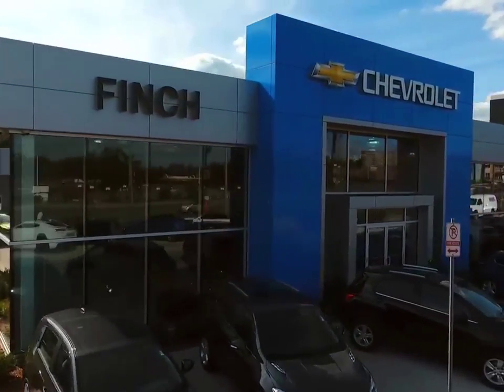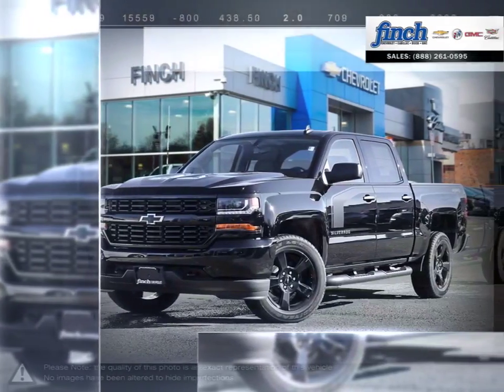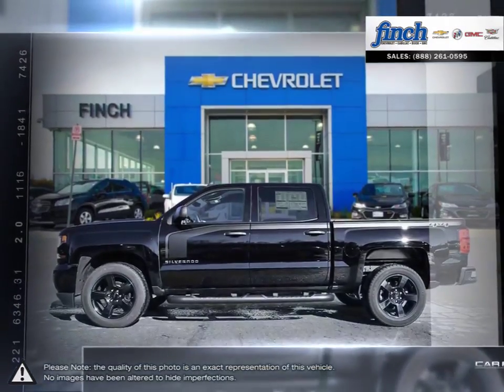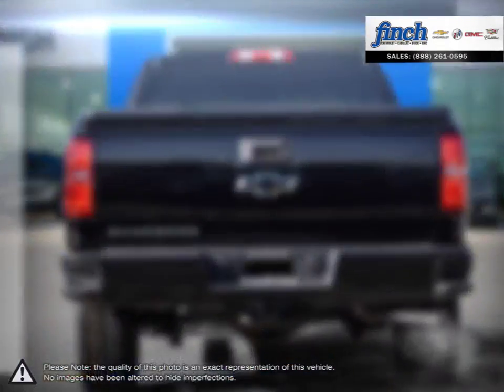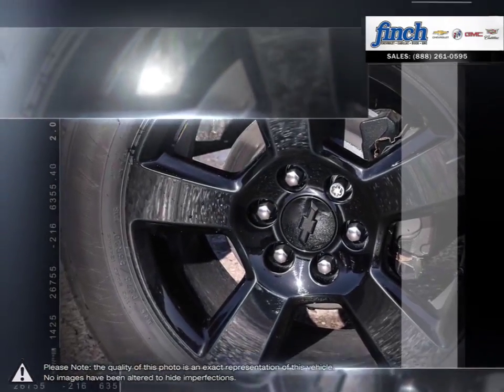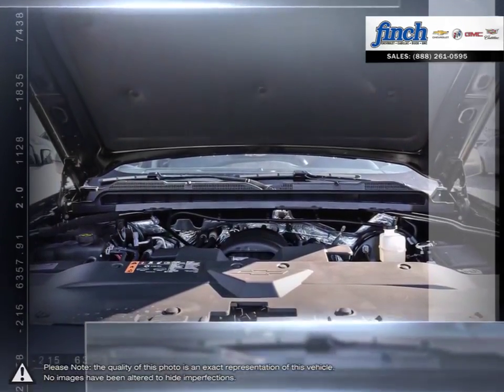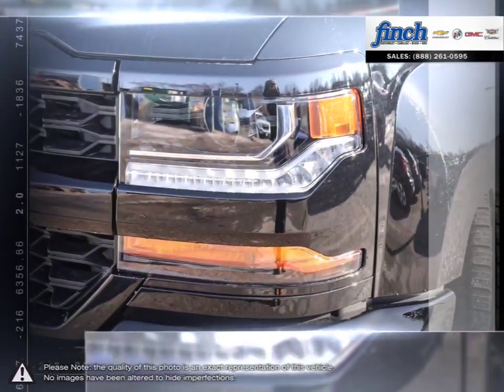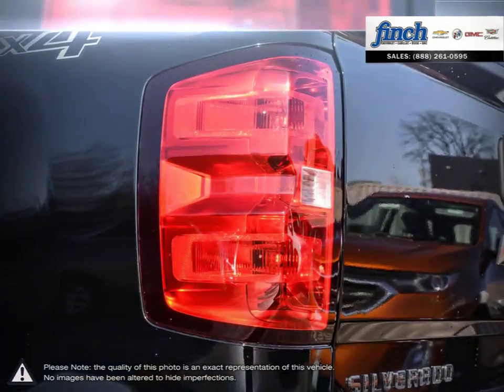2018 Chevrolet Silverado 1500 | Finch Chevrolet | 3GCUKPEC0JG287781 139912